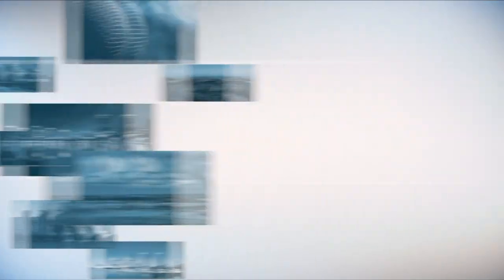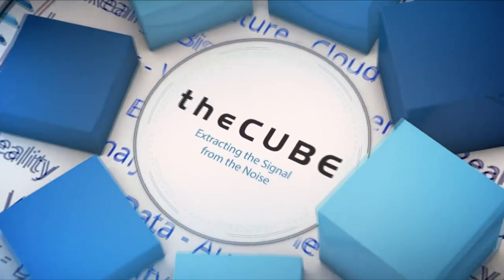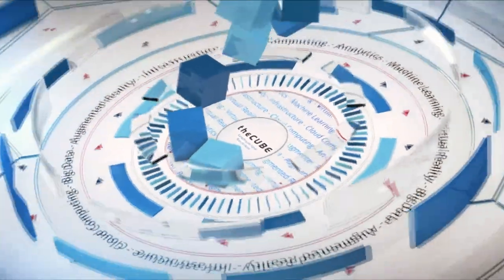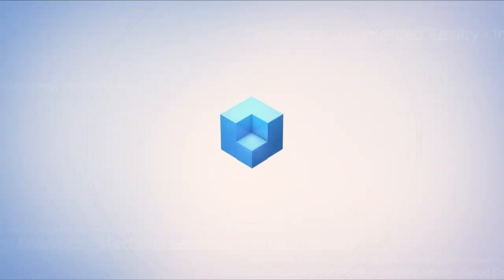Phillip Adams, National Ignition Facility | Splunk .conf18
Phillip Adams, CTO and Lead Architect, National Ignition Facility sits down with Dave Vellante, @dvellante & Stu Miniman, @stu at Splunk .conf18 in Orlando, FL.

How nerds are meeting actual astronomical analytics demands

Anybody wondering which data software has the depth and scale to handle their analytics project? Ask the National Ignition Facility. It provides scientists with data on how matter behaves under high pressures and temperatures.

“If you actually look on Google Earth, and you look over Nevada, you’ll see a lot of craters in the desert,” said Phillip Adams, chief technology officer and lead architect at the National Ignition Facility. Those are marks left by underground nuclear testing, which the government no longer allows.

The National Ignition Facility is where scientists can go nowadays to simulate events such as the detonation of a nuclear warhead, the birth of a star, etc. This might entail directing 192 beams from the world’s largest laser onto a target the size of a BB filled with deuterium and tritium in a facility the size of a football stadium.

The facility has 66,000 control points. “It takes an army to make a machine like this work,”  Adams said. “You’ve got Ph.D.’s working with engineers, working with [information technology] people, working with software developers.”

Collecting and analyzing all necessary data, for both the scientists and for the upkeep of the facility, requires a serious armament of technology.

Adams spoke with Dave Vellante (@dvellante) and Stu Miniman (@stu), co-hosts of theCUBE, SiliconANGLE Media’s mobile livestreaming studio, during the Splunk .conf18 event in Lake Buena Vista, Florida. They discussed the facility’s mission and how if meets its gargantuan data needs with Splunk’s technology. (* Disclosure below.)

Easy in, easy out
Before Splunk, facility members spent a lot time fussing with traditional data warehousing. They used to sink hours into determining which content to target, then organizing those data sets into rows and tables. With Splunk, almost at the speed of thought, they can pull up data for analysis even if it hasn’t been properly “on-boarded,” he said.

“By being able to collect all of that information into a central place, we can figure out which devices are starting to misbehave, which need servicing, and make sure that the environment is functional as well as reproducible for the next experiment.”

Watch the complete video interview below, and be sure to check out more of SiliconANGLE’s and theCUBE’s coverage of the Splunk .conf18 event. (* Disclosure: TheCUBE is a paid media partner for Splunk .conf18. Neither Splunk Inc., the event sponsor, nor other sponsors have editorial control over content on theCUBE or SiliconANGLE.)